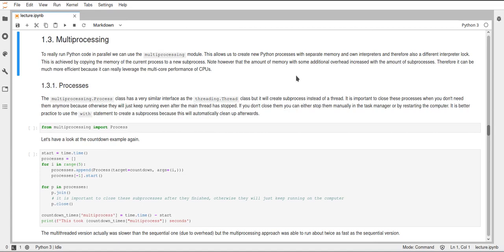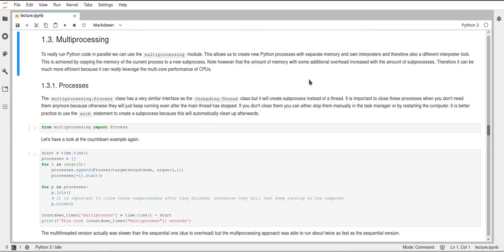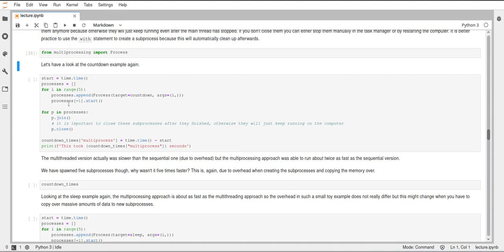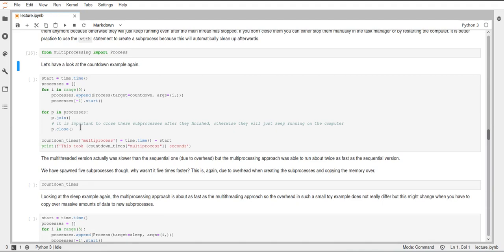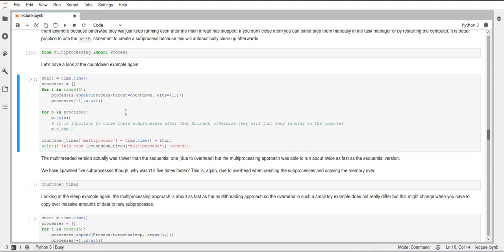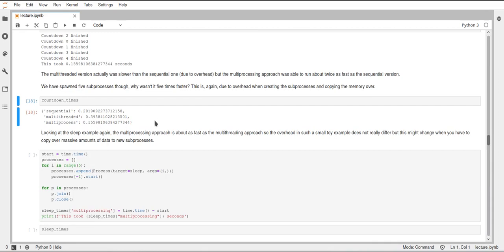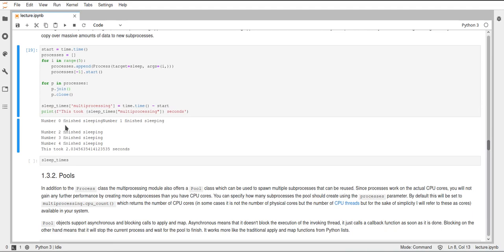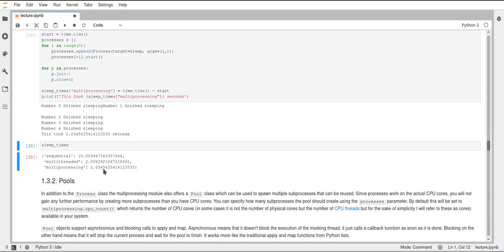Scipy 2020 - 13.3.1 - Performance Optimization - Multiprocessing: Process